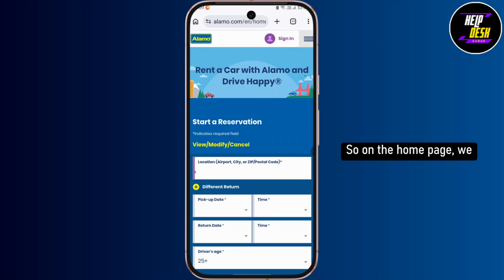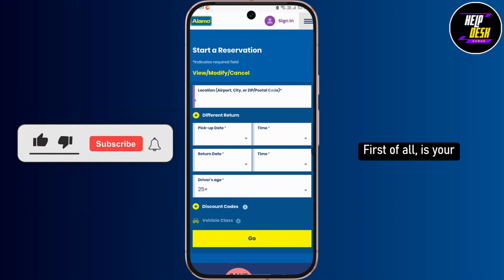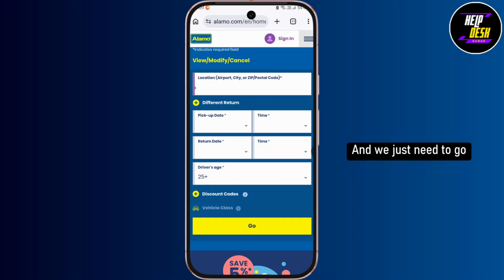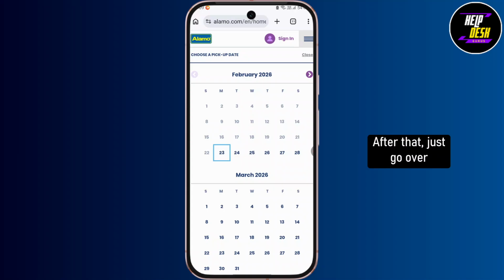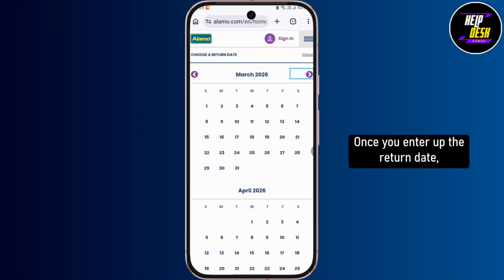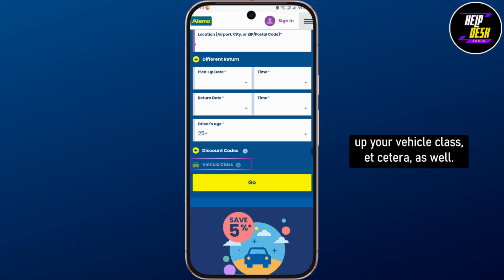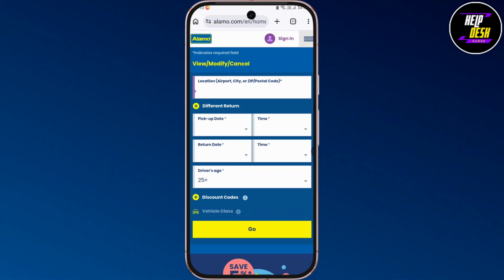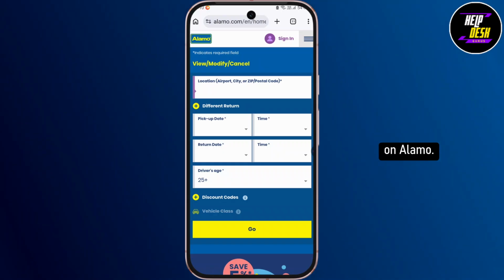HOW TO BOOK A RENTAL CAR ON ALAMO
If you’re wondering how to book a rental car on Alamo, this step-by-step tutorial will guide you through the entire process. In this video, I’ll show you exactly how to book a rental car on Alamo using the official website or mobile app in just a few minutes. Whether you’re searching for how to reserve a car on Alamo online, how to schedule a car rental with Alamo, or how to make an Alamo car reservation for your next trip, this guide covers everything you need to know to book your vehicle quickly and confidently.

In this video, you’ll learn:

How to book a rental car on Alamo step by step

How to choose pickup and drop-off locations

How to select the right vehicle type for your trip

How to review pricing, insurance options, and confirm your reservation

How to modify or cancel your Alamo booking if needed